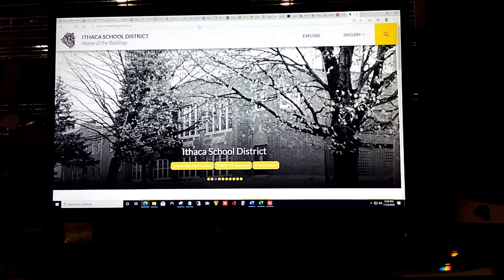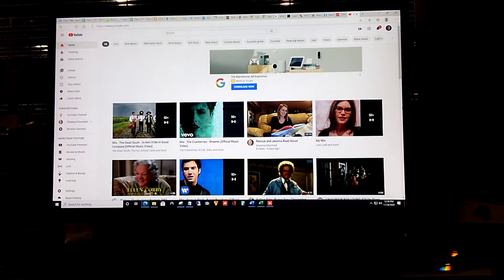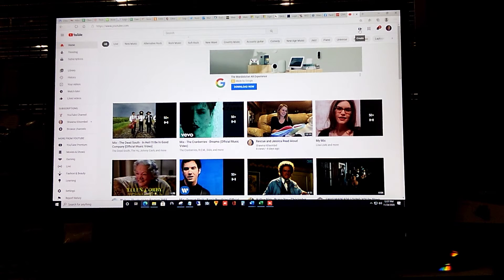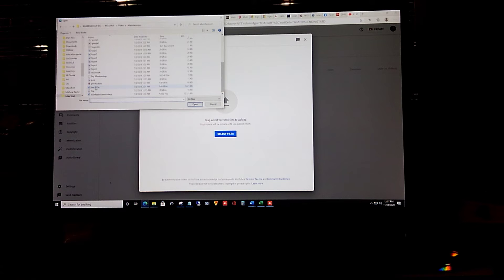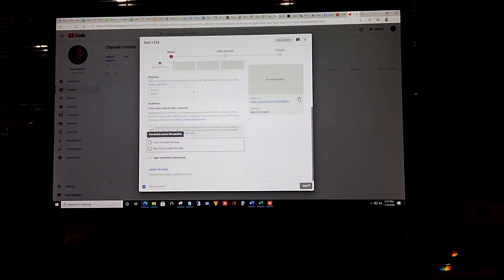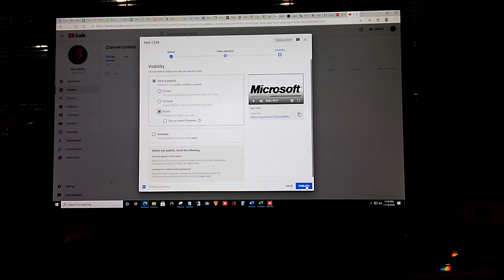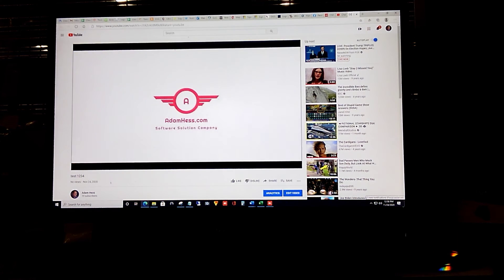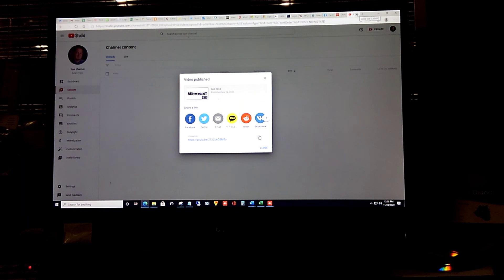YouTube Tutorial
How to upload a video using your Ithaca school YouTube account - Hosted by Adam D. Hess